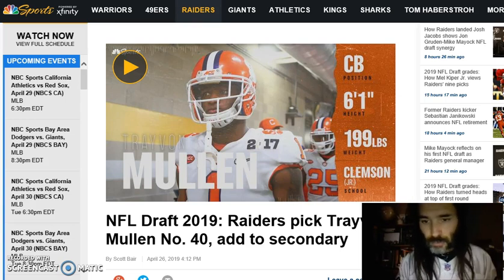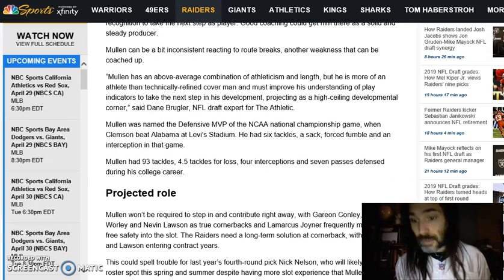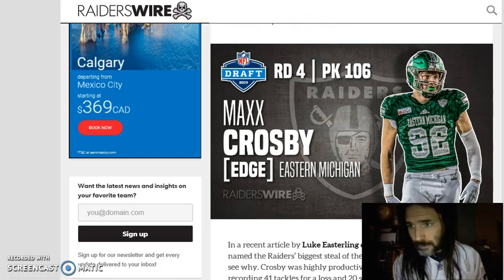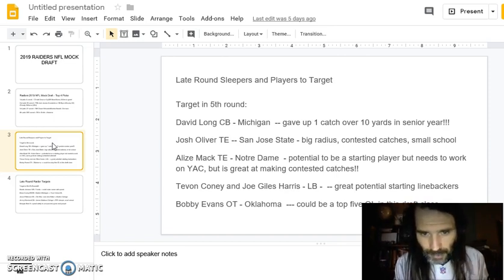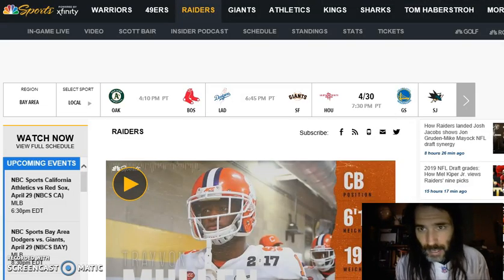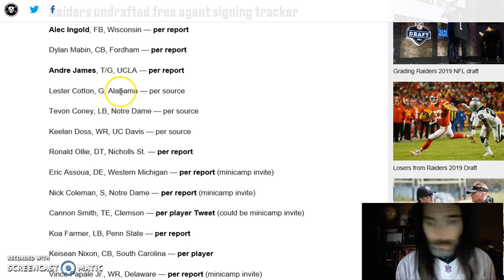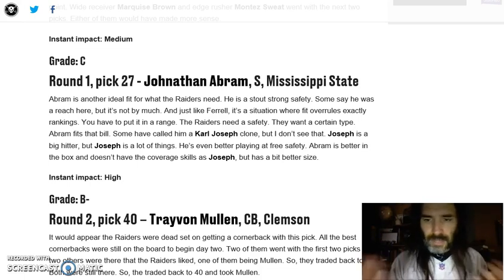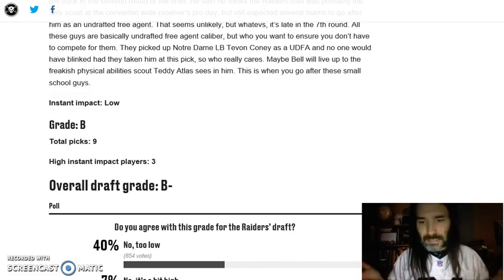Raiders 2019 Draft Recap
Raiders 2019 Draft Recap  -- Revolutionary Raider

Overall Draft Grade
B+/ A-

Mullen - B+ (due to trade down value)
Crosby - A- (steal of the draft)
Foster Moreau - B (fills need but maybe backup)
Hunter Renfrow - B (need not there but he is a great slot WR)
Johnson - B- (good depth but not necessarily biggest need)
Bell -- B (solid DE from small school with huge upside)